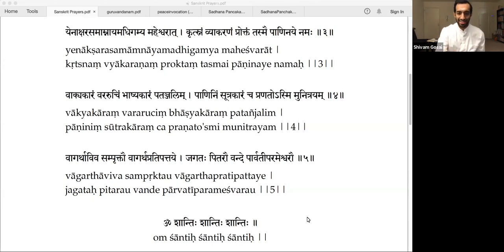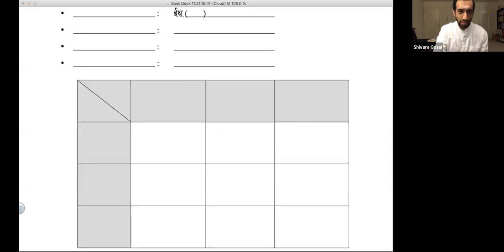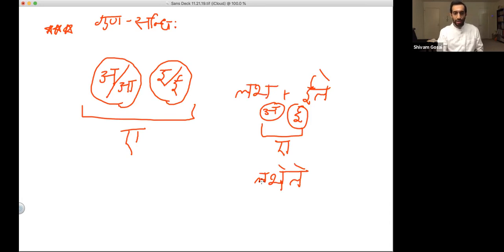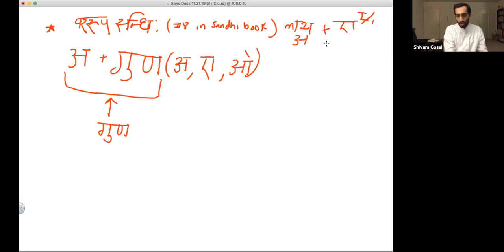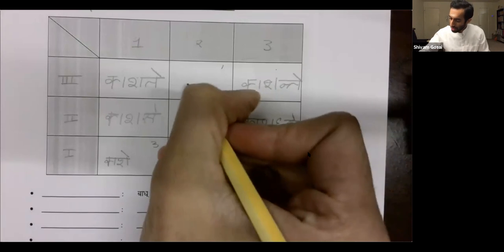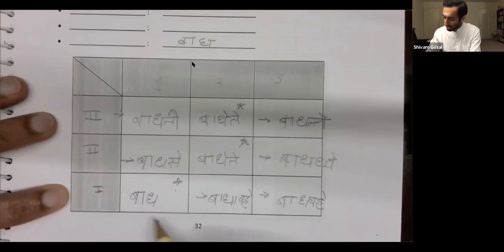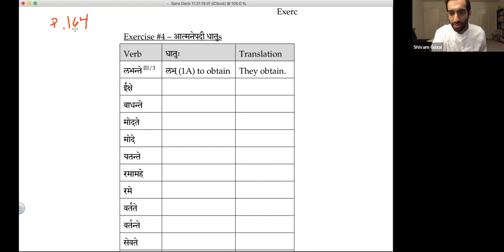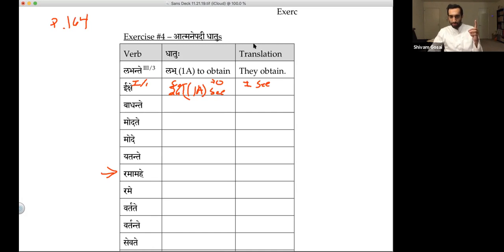Sanskrit Class 10: November 21, 2019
Sanskrit Class by Shivamji on November 21, 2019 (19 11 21 Sanskrit)